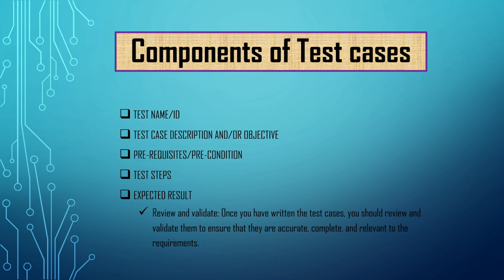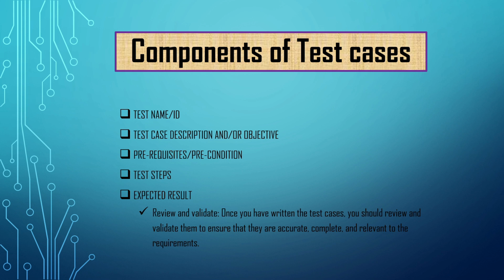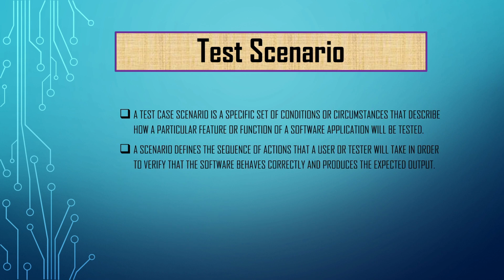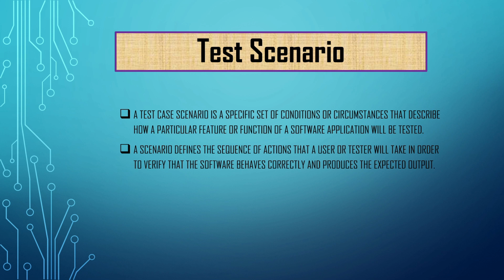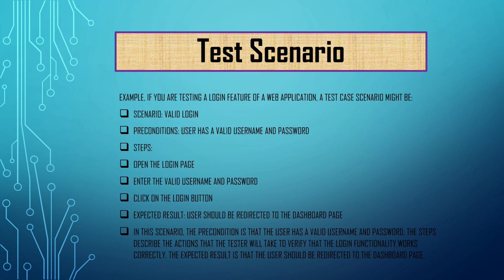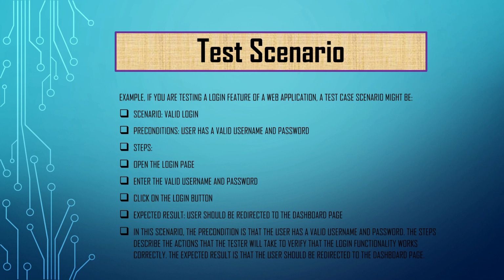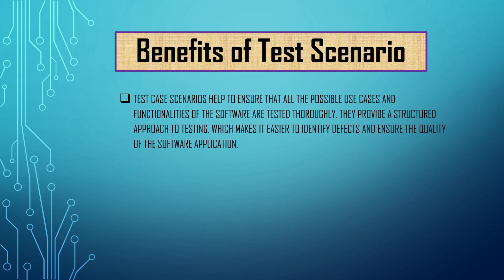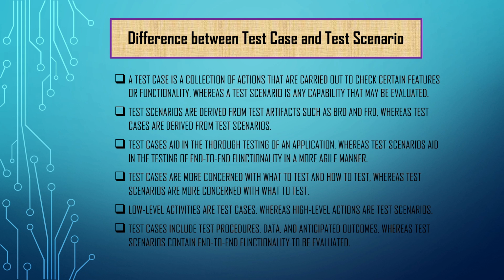Test Case Creation and Test Scenario | Difference between them | Session #3